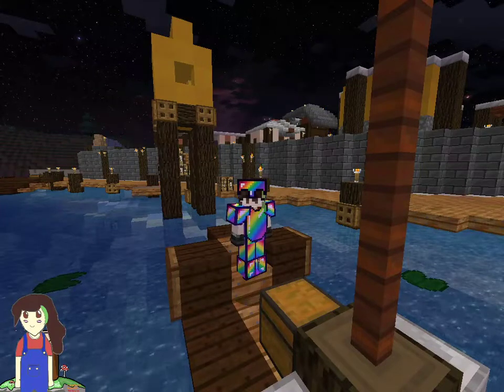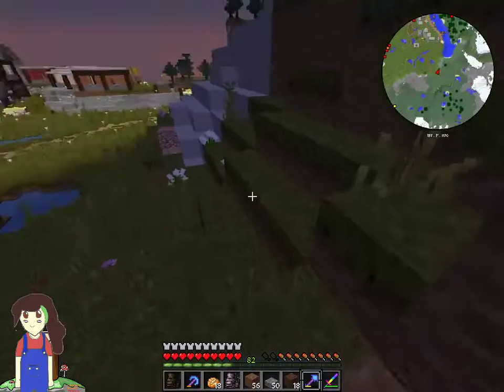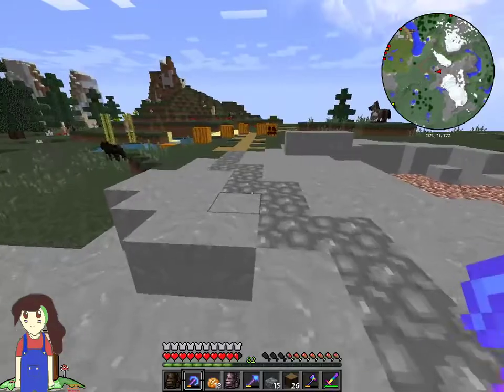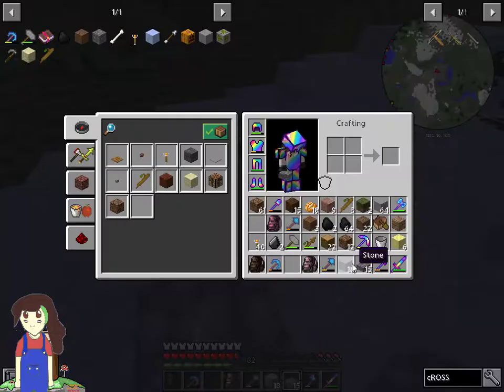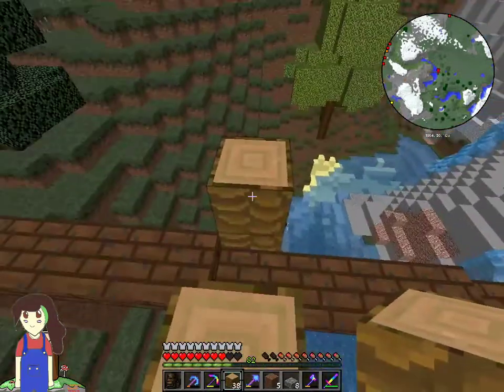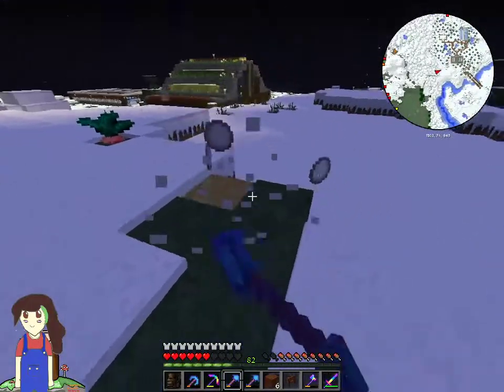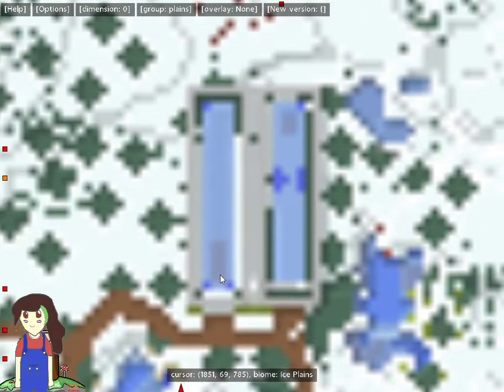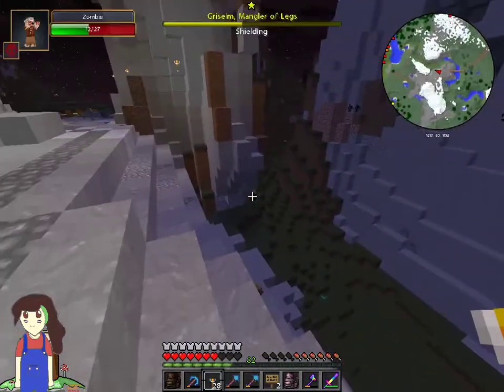Minecraft Jungle Paradise Golden Age Ep536 : The Start of Our Massive Worldwide Road System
Hello and Welcome to my Minecraft Jungle Paradise Golden age Modded Survival Series in Today's Episode We Create a Long Road over The Mountains to Log Log Town in The Snow Biome Starting Our Massive Worldwide Road System Build Project

Have a Nice and Day and Stay Safe and Have a Toastie or a Apple  Maybe even Some Orange juice need to keep up the Vitamins bye bye
                                        Minecraft 1.12.2